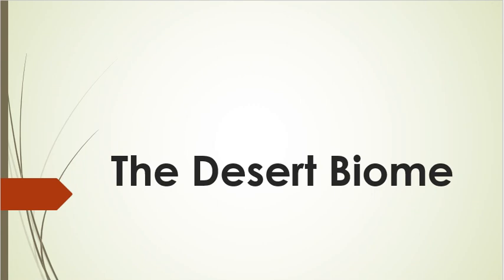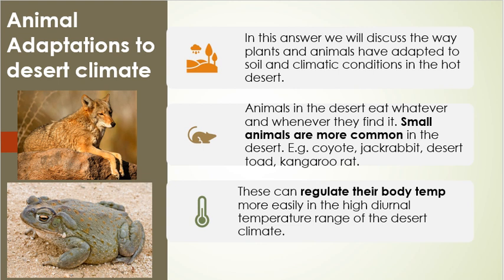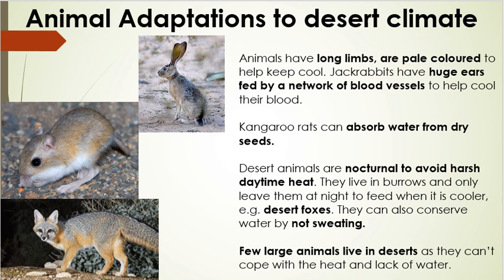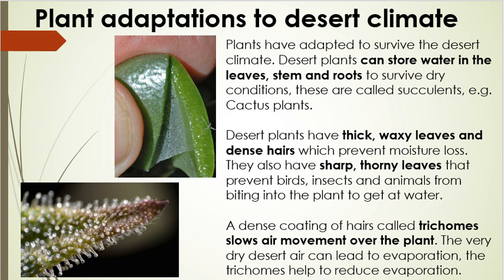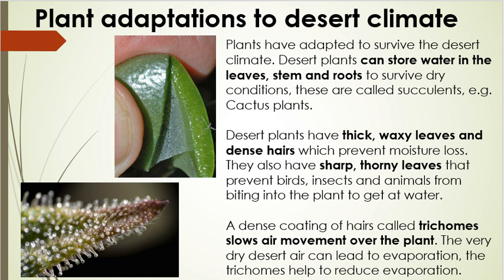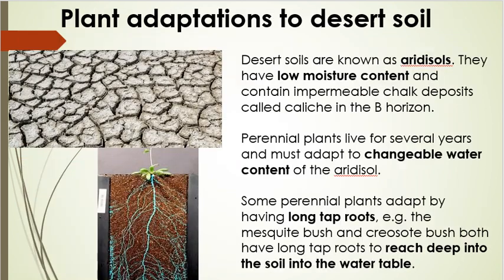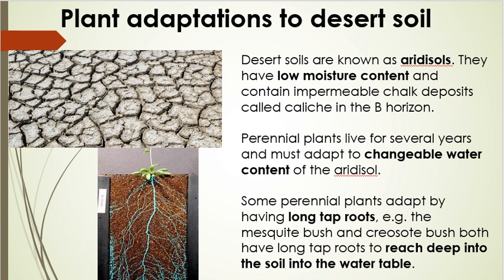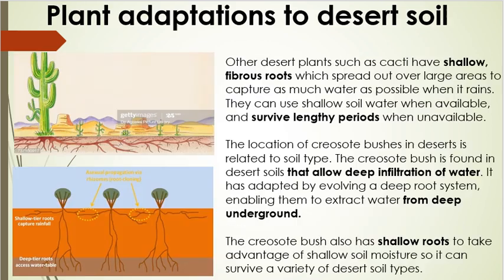Leaving Cert Geography: The hot desert biome